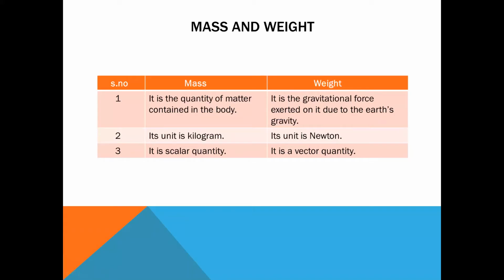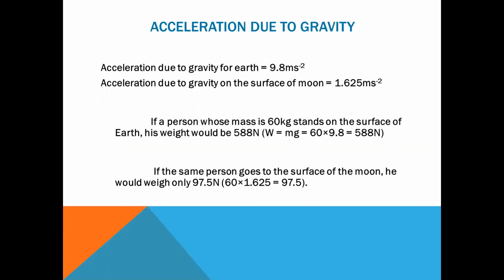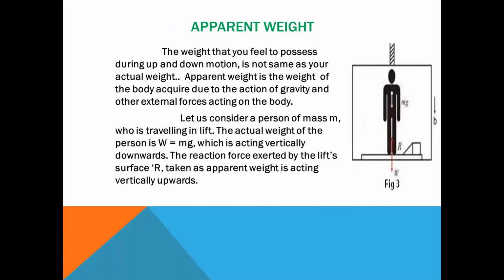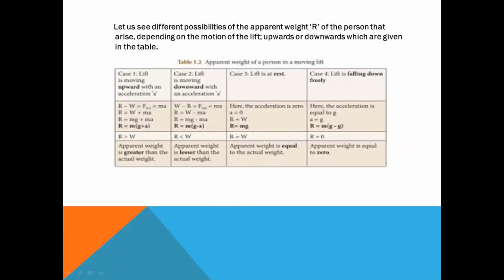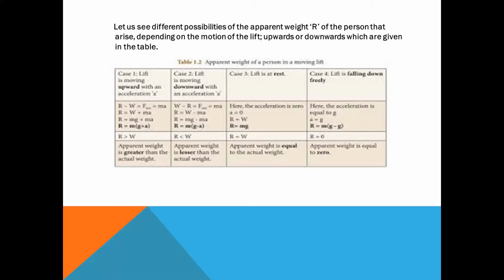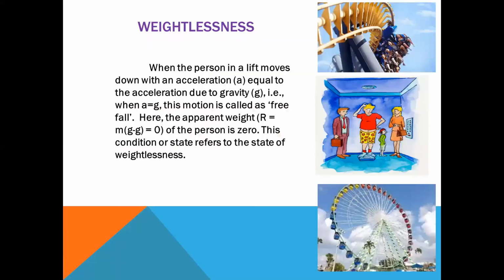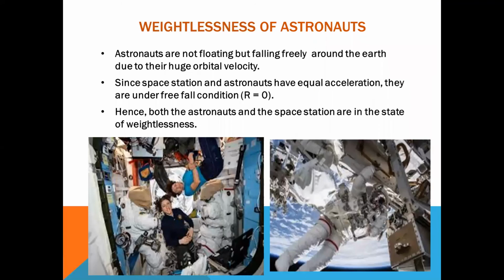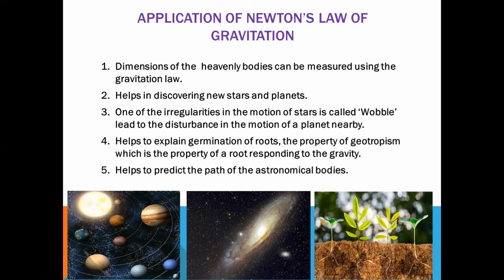10th science - Laws of Motion Part 4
Part 4 of Laws of laws of motion deals with mass and weight, Apparent weight, Weightlessness, Weightlessness of astronauts, Application of Newton's law of gravitation.